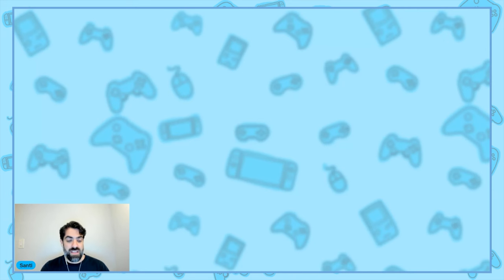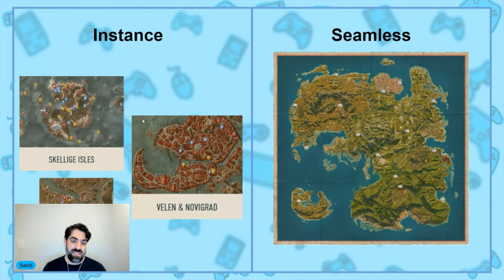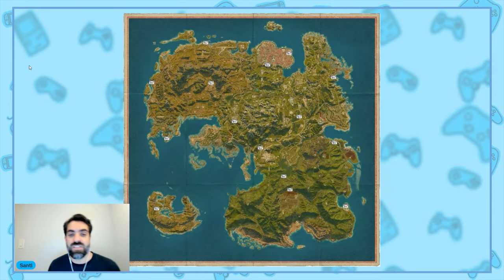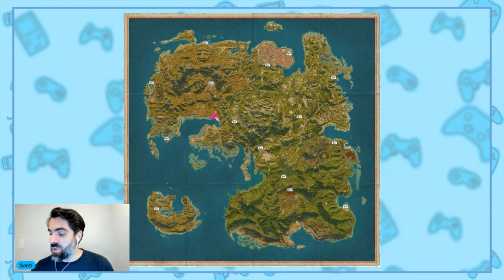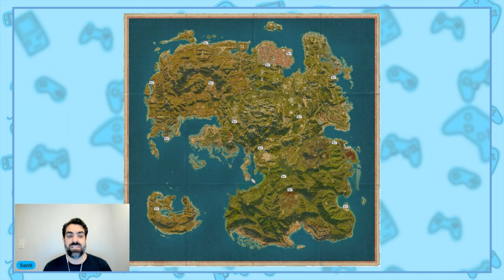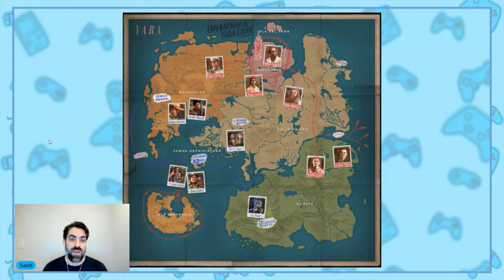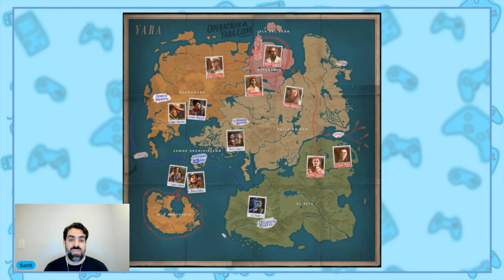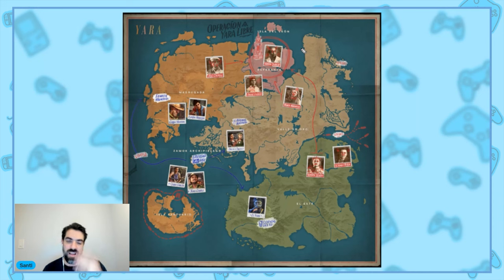Ubisoft Level Designer Explains How Open Worlds are Made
Open Worlds are complex!

In this video, join Santi, a Senior Game Designer with experience at Ubisoft working on Far Cry 6, as he dives into the basics of open world design. Santi explains the fundamental concepts of creating open worlds in game engines, focusing on the use of layers. He discusses the three primary layers used in open world design and explains how they work and what they contain.

Additionally, Santi explores the use of grids in open world design and how they can significantly improve performance on consoles and builds. He also discusses how grids can optimize work within the editor and engine, making the design process more efficient and effective.

If you're interested in game design or curious about how open worlds are created in games like Far Cry 6, this video is a must-watch!